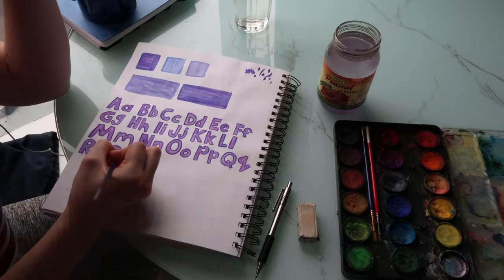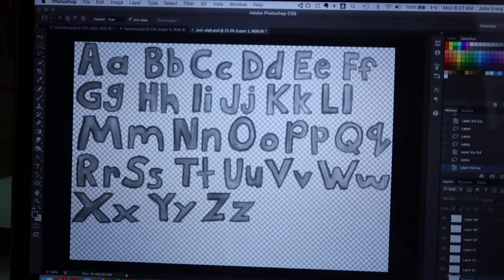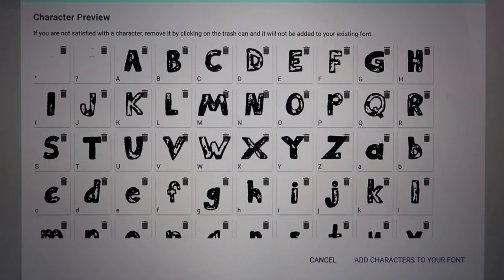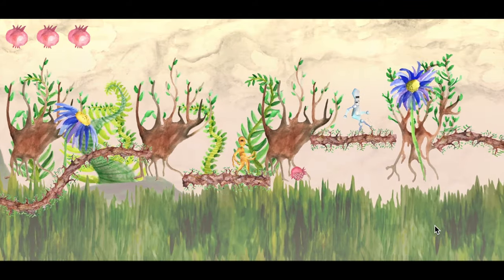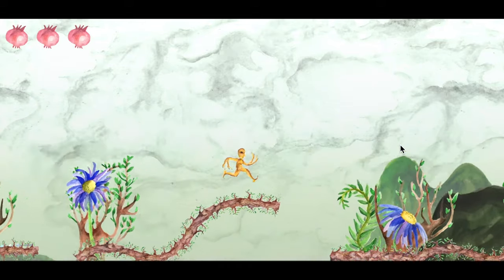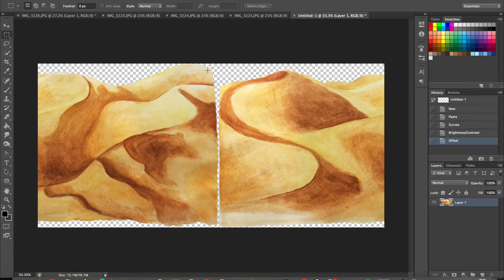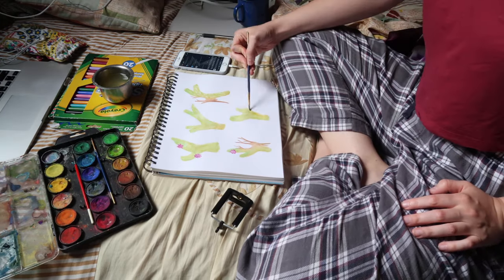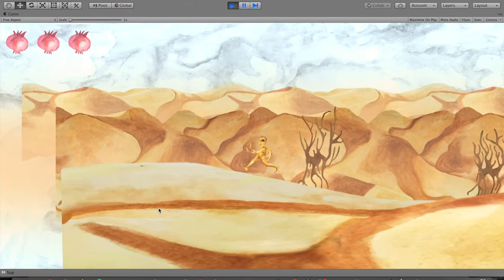UI, health system, and a new level! ~ indie game dev log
It's been a few months but because of that I get to share a lot of updates in this video. Baby steps, yes, but consistency pays off!

Here's the discord if you want to join! We have over 500 members from over 40 countries :O

If you like my art you can get a free pack of assets for your own game here:
(this is my blog btw!)

I have an email list too! (but discord is your better bet for live updates)

I have more marketing material that I want to share with you so give a shout out saying "marketing material please!" if you're into that :)

Ok thats it! I love you and hope you are happy and well! 'till next time!